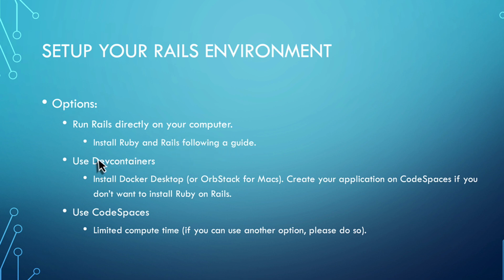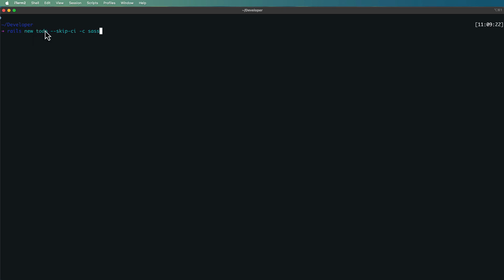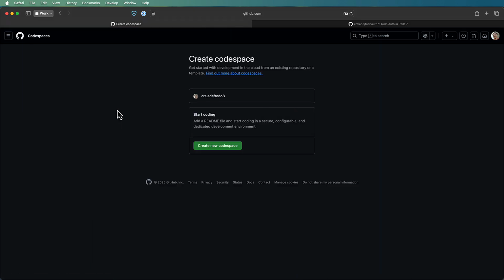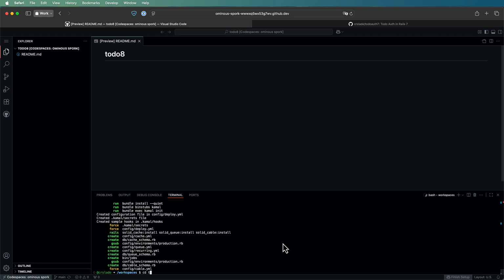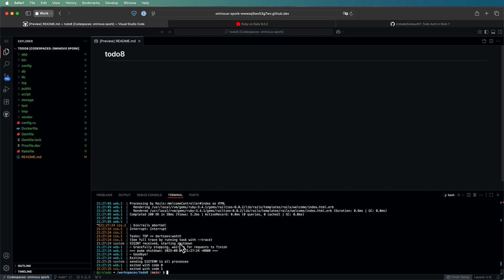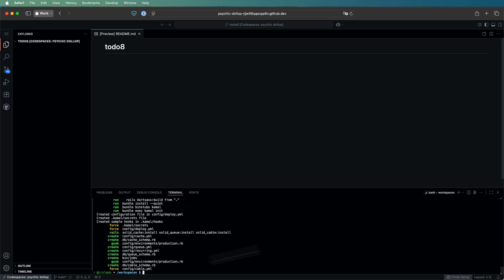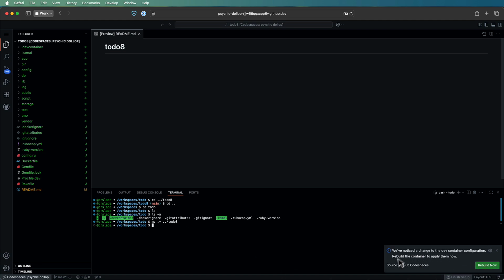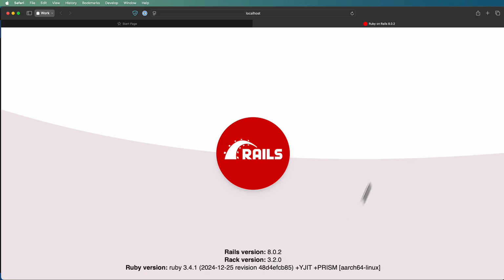Rails 8 - Part 1 - Setup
Learn Ruby on Rails. Most Rails tutorials are based on previous versions. This tutorial has been updated to work with the latest version of Rails. It is intended for people looking to learn Rails, not for experienced Rails developers who already know Rails but want to learn the new features of Rails 8.

In this video, we will create our first Rails application. You have 3 options: 1. Run Rails directly on your computer (Best for Mac). 2. Run Rails in a CodeSpace. 3. Run Rails in a Devconatiner.

We will use SCSS for css.

Table of Contents:

01:02 - SSH Keys
02:21 - Rails Directly on your Computer
04:43 - Use CodeSpaces
09:40 - Devconatiners